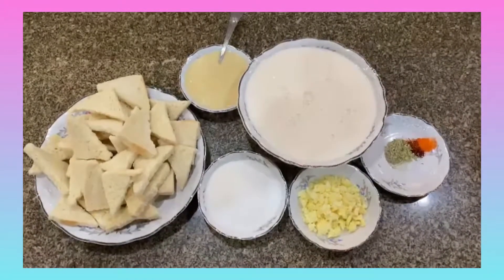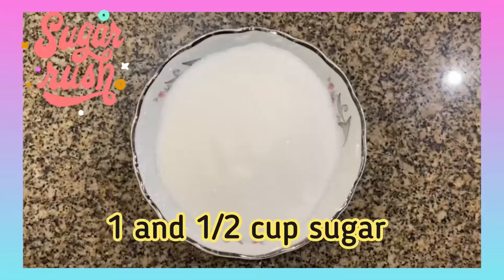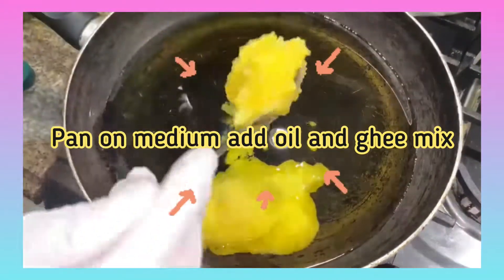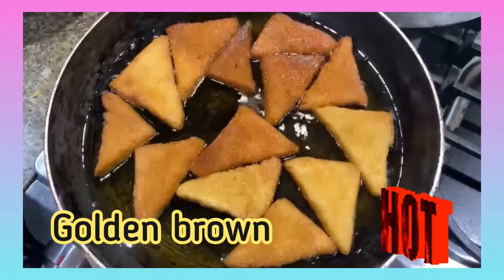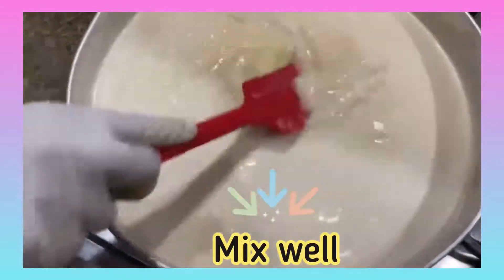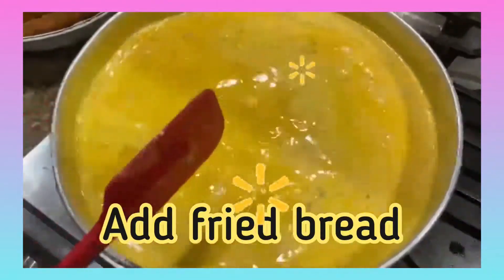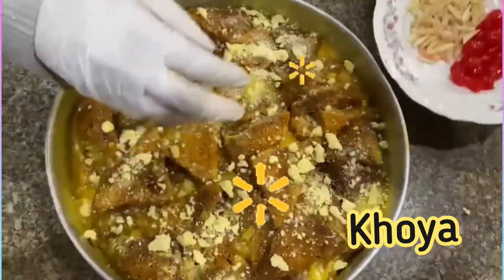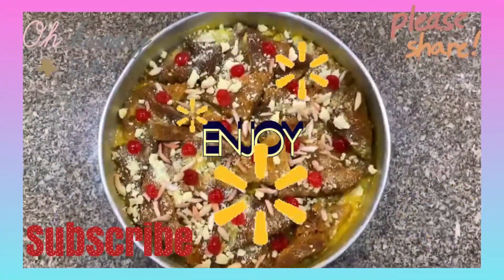Double Ka Meetha / Shahi Tukda | Easy, Yummy Indian Dessert Recipe | Hyderabadi Cook in Canada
Hello Everyone! In this video I show how to make Double Ka Meetha / Shahi Tukda! This recipe is super tasty and delicious. Thanks !!

Song : Humsafar
Artist : ASHUTOSH